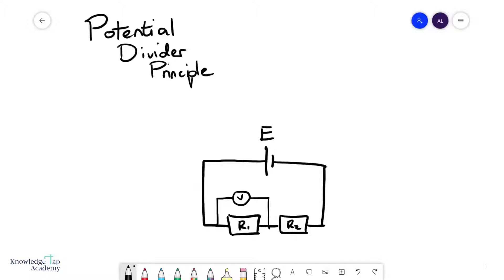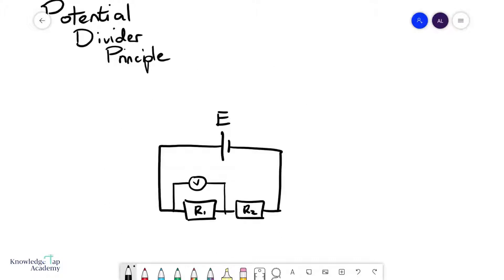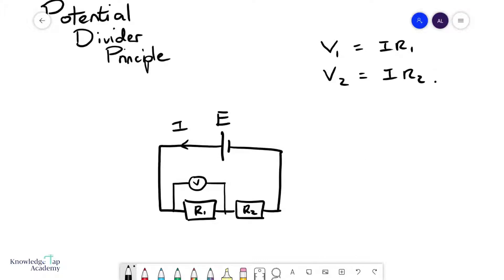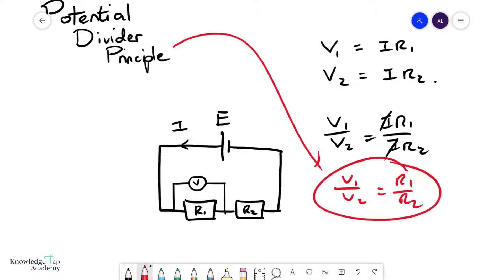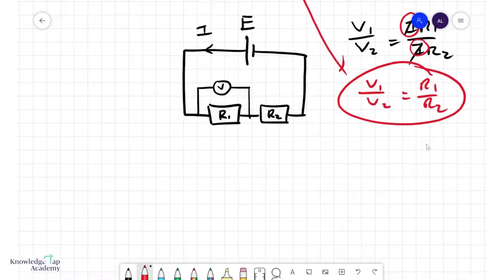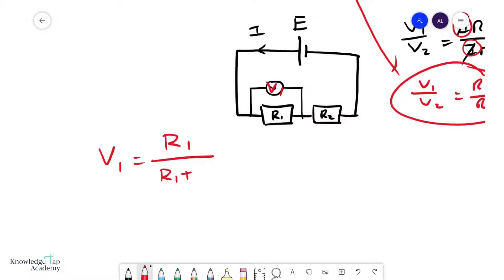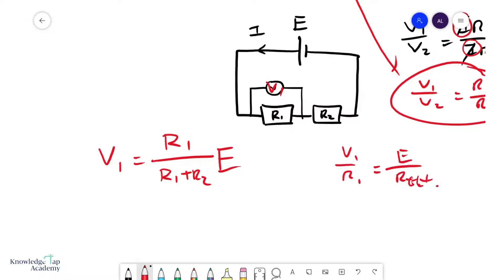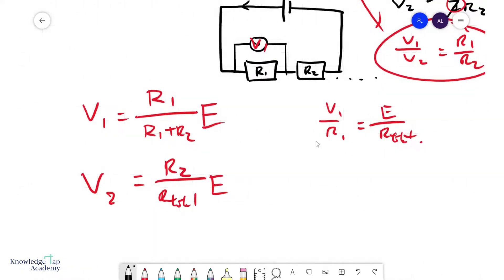GCE A Level Physics | Potential Divider Principle (DC Circuits Chapter)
In the GCE A Levels, we can use the potential divider principle to make our circuit analysis more efficient. The principle basically states that for resistances in series, the ratio of the potential differences across them is equal to the ratio of the resistances.